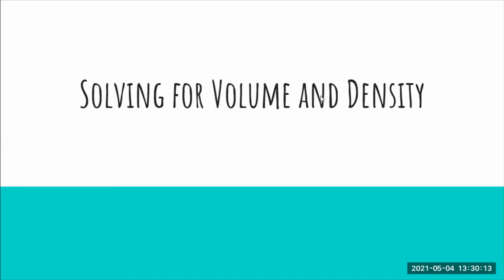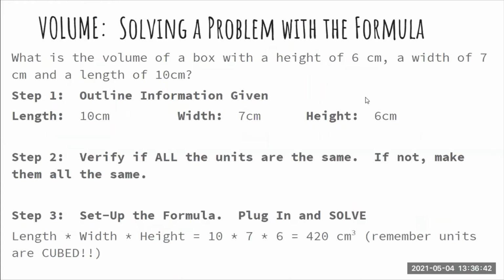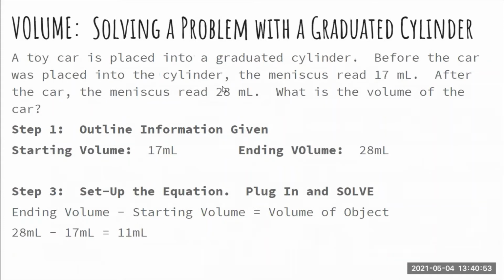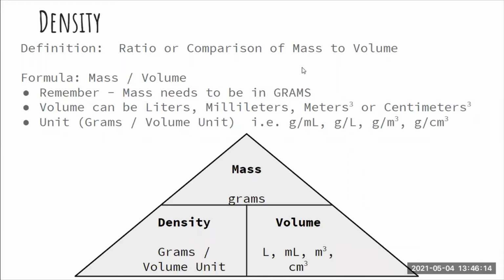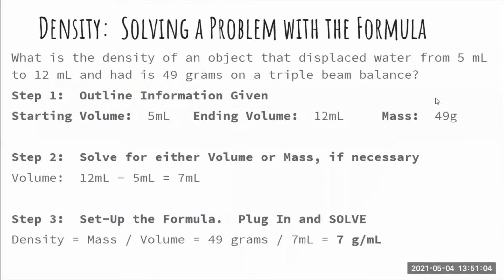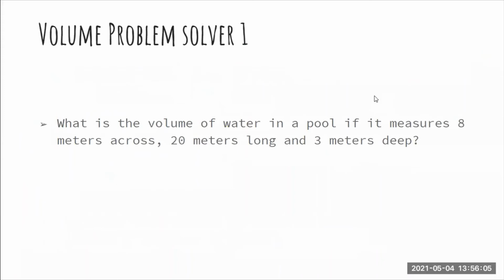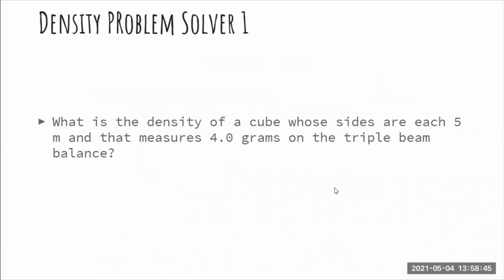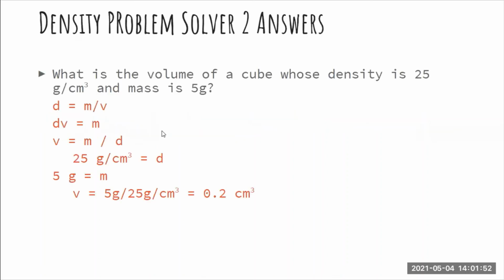Solving for Density and Volume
Learn how to use different base units within the metric system to solve for density and volume.